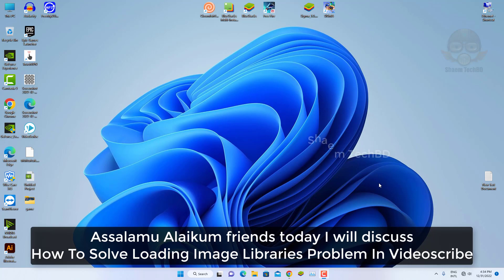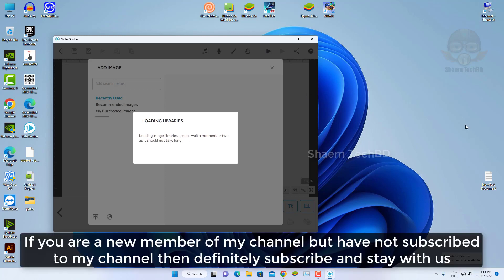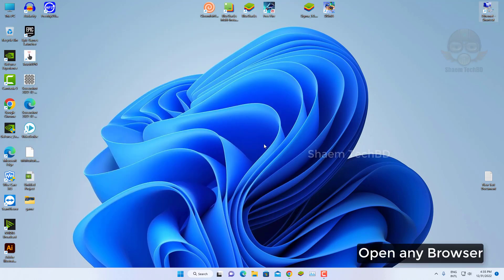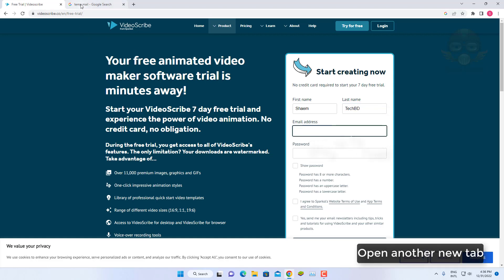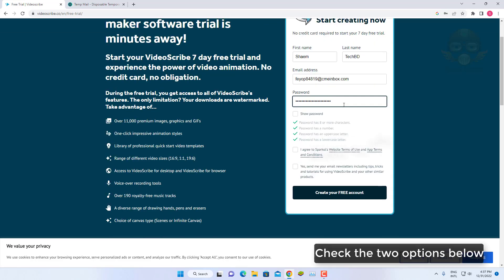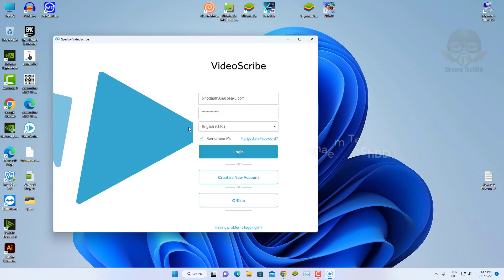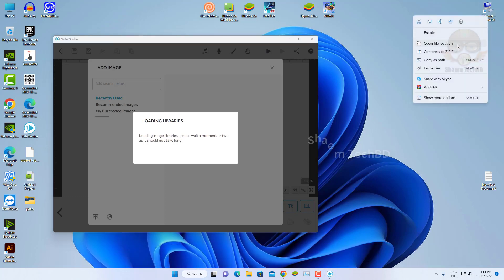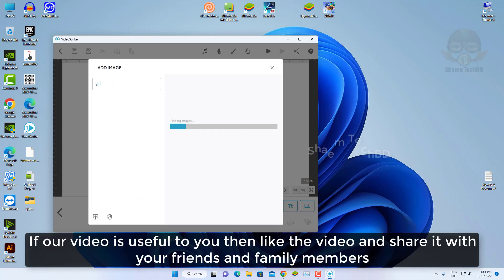How To Solve Loading Image Libraries Problem In Videoscribe | Fix Sparkol VideoScribe Loading Image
Your Quary-
1.videoscribe loading image library error
2.videoscribe image loading problem solved
3.videoscribe image loading proble solved
4. videoscribe closing problem
5.how to solve videoscribe white screen problem
6.videoscribe tutorial
7.videoscribe stopped
8.loading image library videoscribe solved
9.how to fix image loading problem in videoscribe